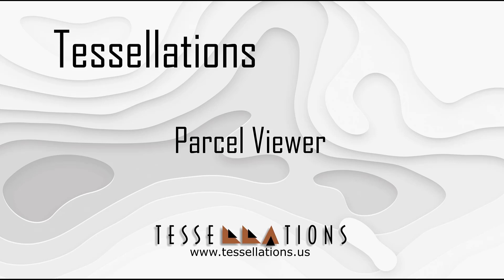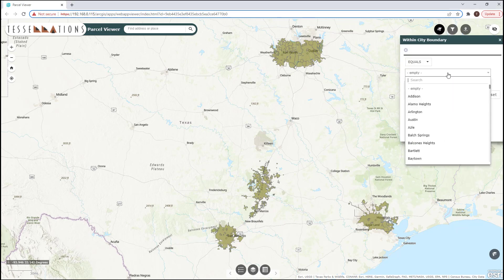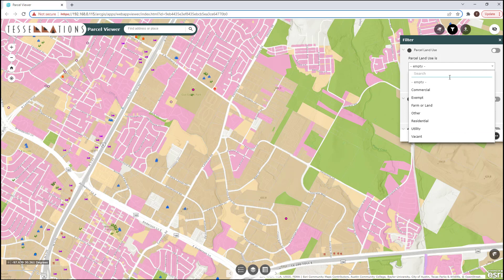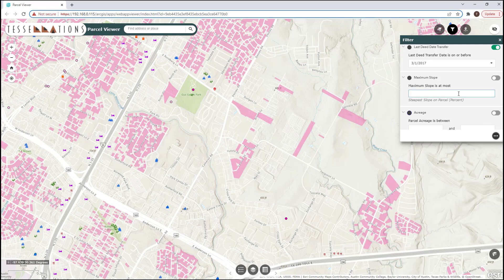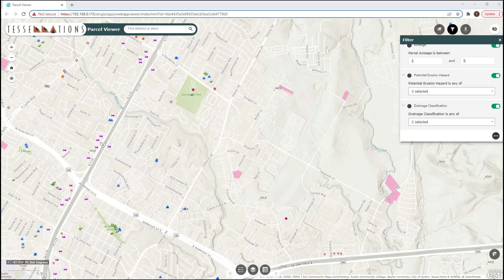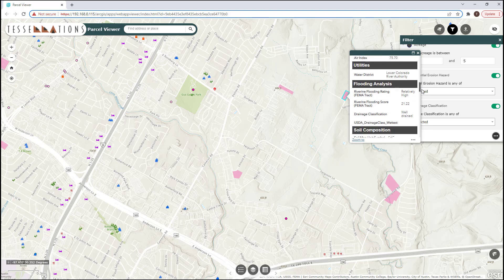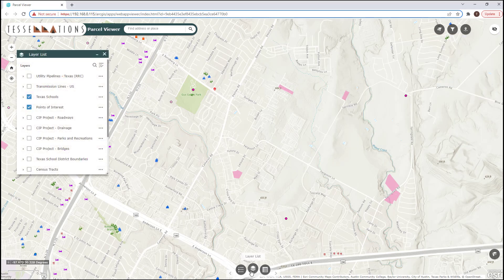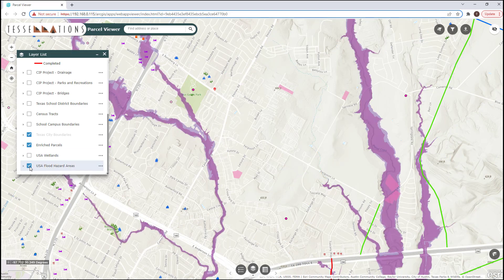Parcel Viewer Demonstration